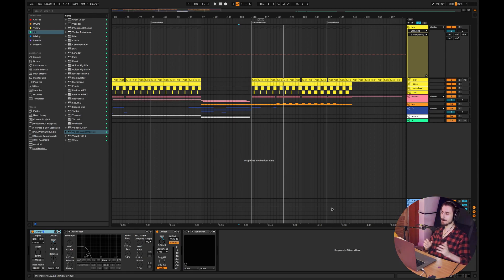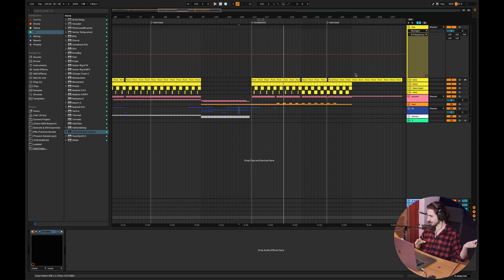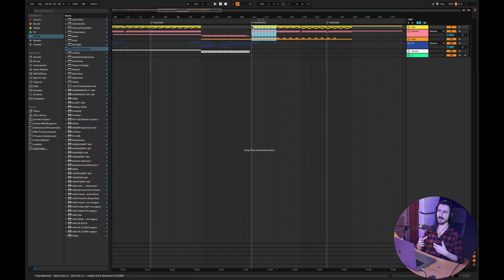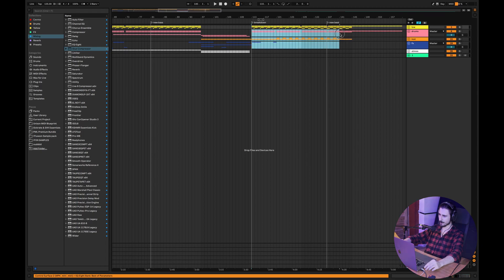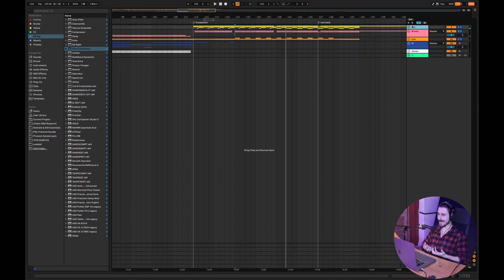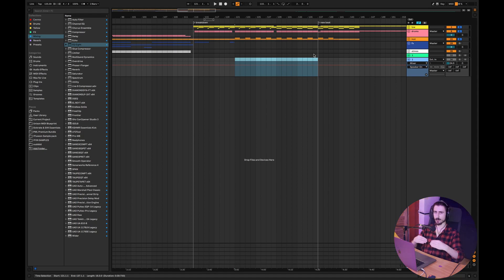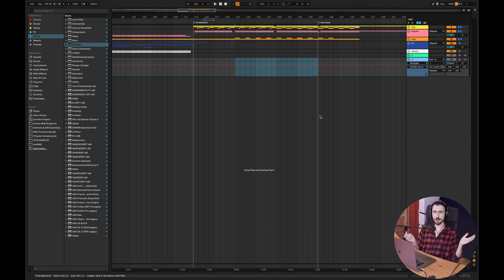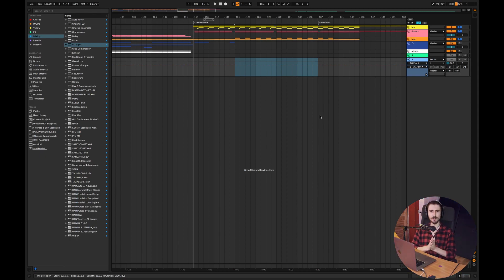11 TIPS FOR FASTER MIXING | HOW TO MIX FASTER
Want to know how to mix faster? In this tutorial I will share 11 tips for faster mixing I’ve learned over 6+ years of making music that will help you to save your time and mix your tracks faster

So how do you actually mix faster? That is the question many music producers ask, so if you are one of these make sure to watch this step by step ableton live music production tutorial, because you will learn everything you need to know to start mixing faster!

There are 3 main principles that will help you to mix faster and these are: Preparation, Organisation, Production. Let me give you an example of each one.

Preparation will help you to save time and mix faster and a good example here would be using a template project when mixing. You can have some vst plugins set up like reverbs, delays, group channels etc. When you are starting a new track it will save A LOT of your time and you will mix faster because you already have everything prepared.

Organization is a thing that many music producers and people in general lack a lot for some reason. When I mix projects for my clients I always see a huge mess inside the project. The stems are not named properly, the color coding is missing, the tracks are not grouped etc. So please next time you are producing a track or making music organize everything inside your project properly. It will save a lot of your time and you will start mixing faster. This is one of my favorite mixing tips and tricks.

And finally, Production. A good production can save a lot of your time, because you will not spend it on trying to fix bad arrangement or trying to make a bad and weak loops to sound good. Electronic dance music production isn’t about mixing really. We need to make sure we make good sounds from the beginning. Your track, arrangement and sound design should sound good from the beginning. NO EXCEPTIONS.

If you think that mixing and master is some kind of magic that will fix your tracks it’s not true. Mixing and mastering is about 30% of the music production process. If you really want to know how to mix faster follow these 3 principles and 11 tips for faster mixing from this video and you will see the result straight away.